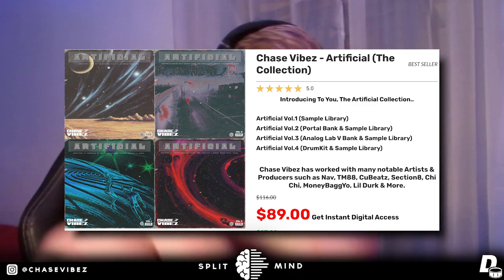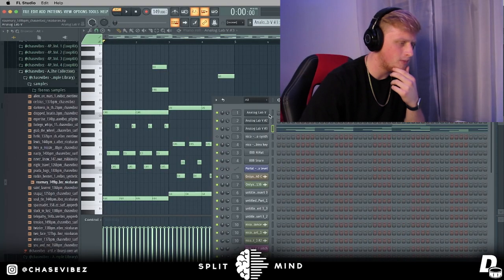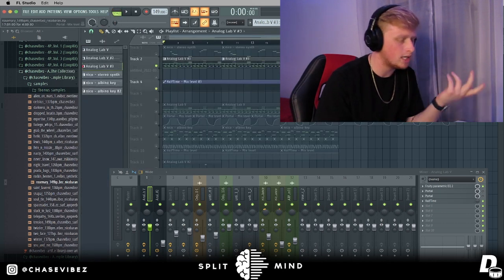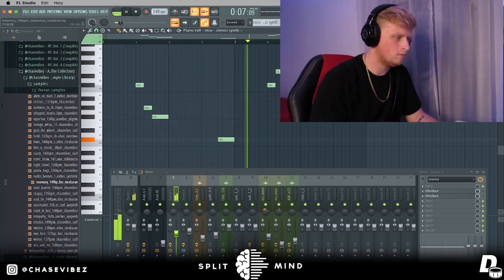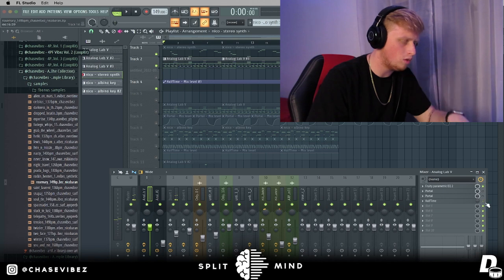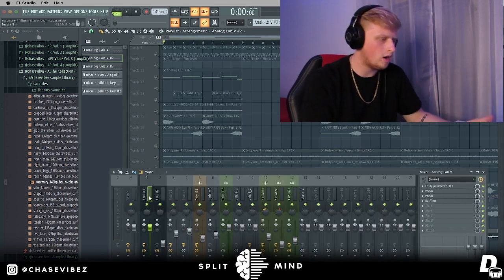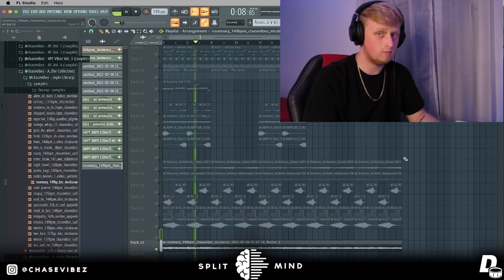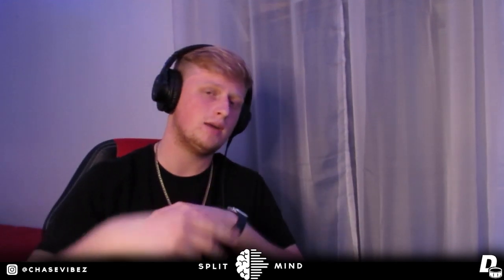How To Make SAMPLES For DON TOLIVER | FL Studio Tutorial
Chase Vibez explains how to make a sample for don toliver.

chase lookin good af: 0:00
Sample Preview: 0:48
main melody : 1:12
nico baran midi pack text: 1:14
chase can't read: 1:38
synth lead: 2:17
layered melody: 3:04
halftime sauce: 3:57
bass: 4:40
arps: 5:10
ambience & textures: 5:25
final sample: 6:10
arrangement: 6:23
outro: 6:50